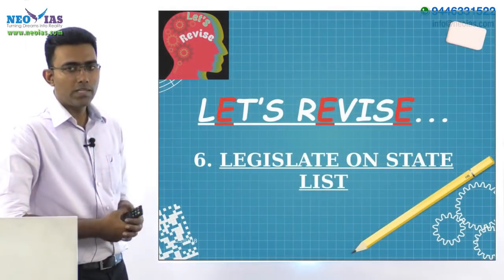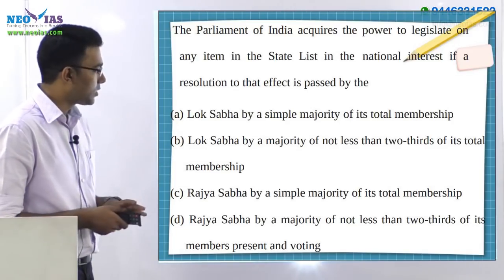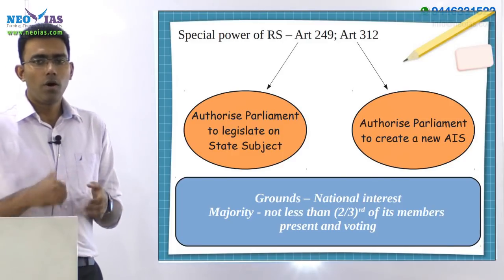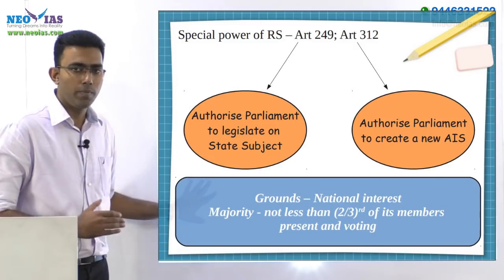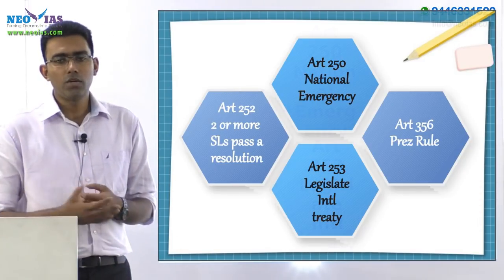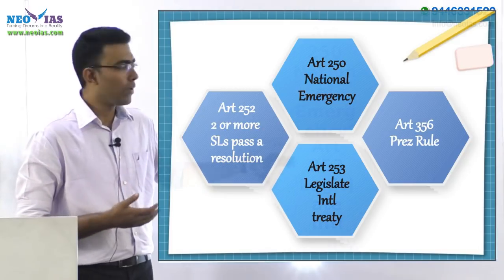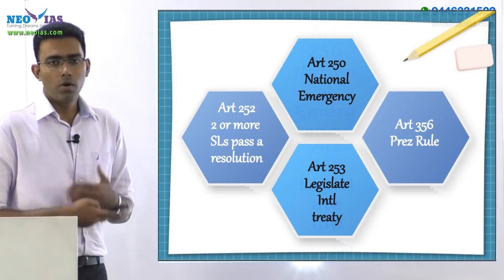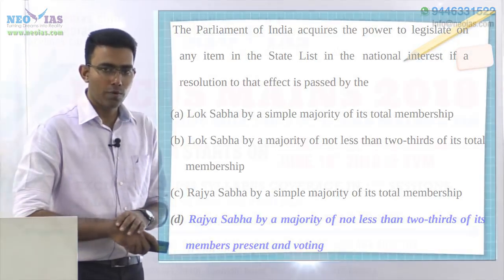6. PARLIAMENT'S POWER TO LEGISLATE ON STATE LIST | LET'S REVISE SERIES | INDIAN POLITY | EKAM IAS